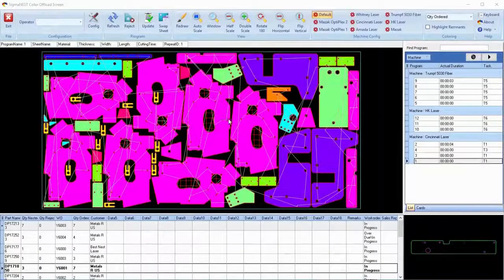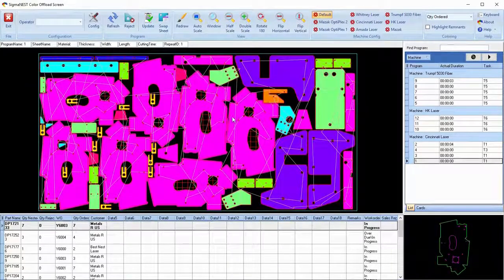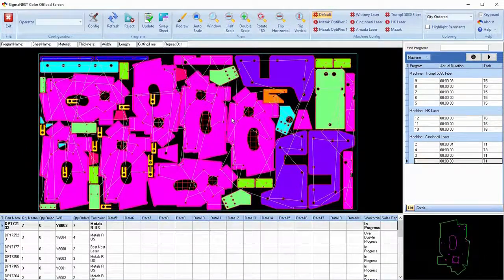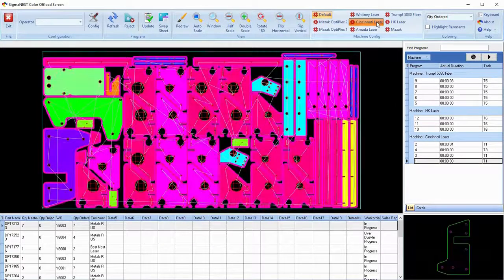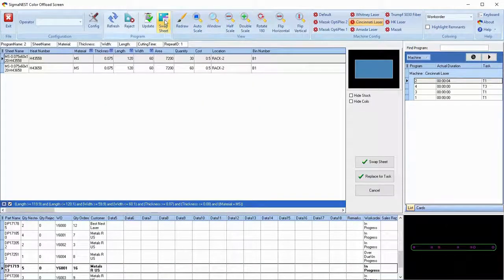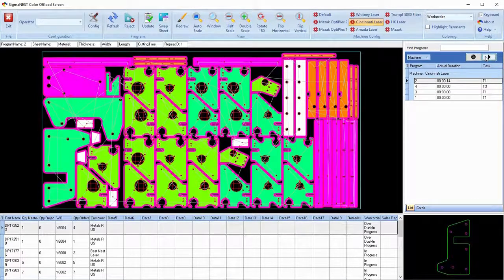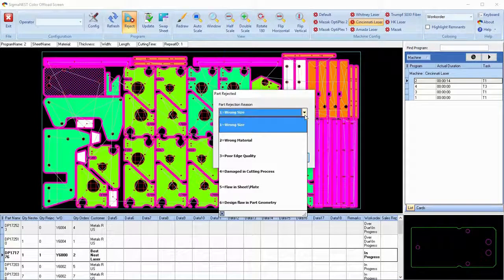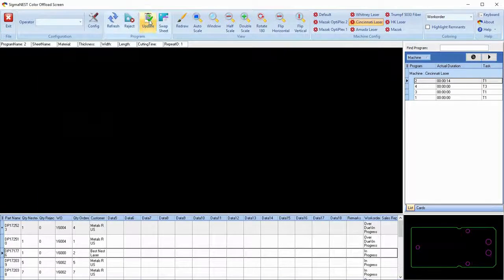SigmaNEST Color Offload Modülü Tanıtım Videosu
Bu videoda SigmaNEST ColorOffload Modülünün kısa bir tanıtımı yapılmaktadır.